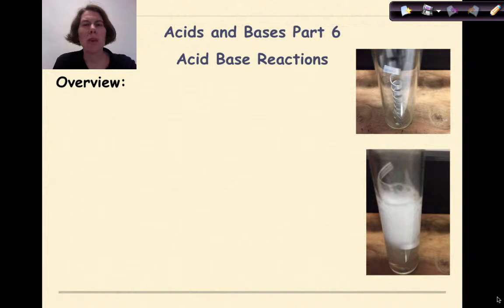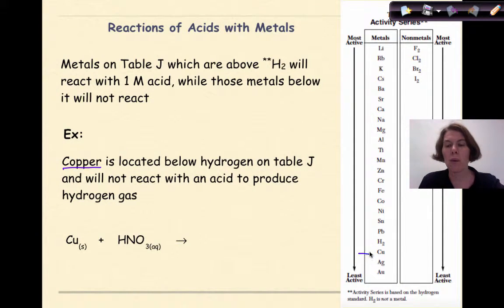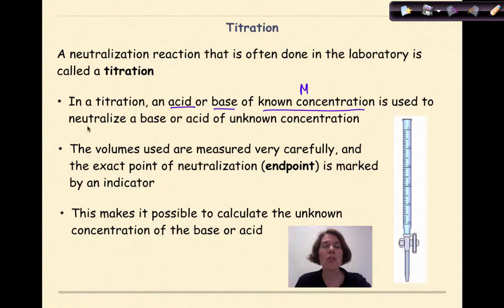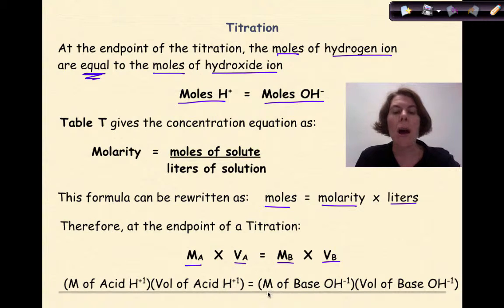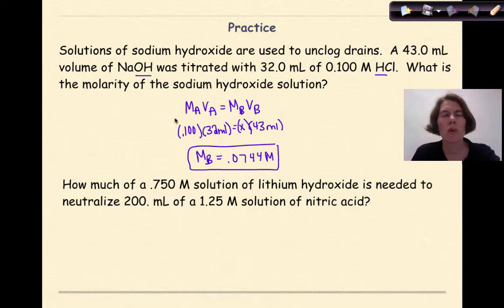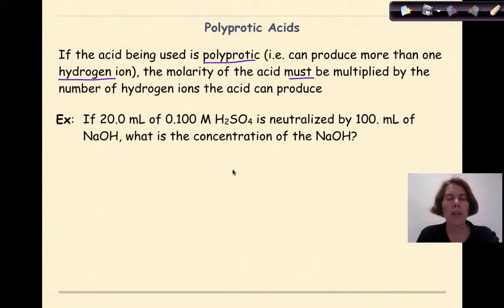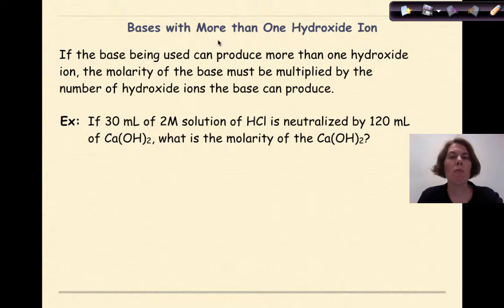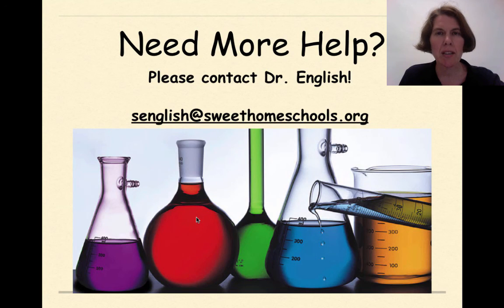Acid Base Chemistry Part 6 Acid Base Reactions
This tutorial focuses on the concept of acid base reactions. Reactions are based upon the activity of a metal in relation to hydrogen ions. Neutralization reactions are defined and related to the process of titration. A number of different titration problems are presented including 1:1 hydrogen to hydroxide ratios while also examining the use of polyprotic acids and bases that contain multiple hydroxide ions.